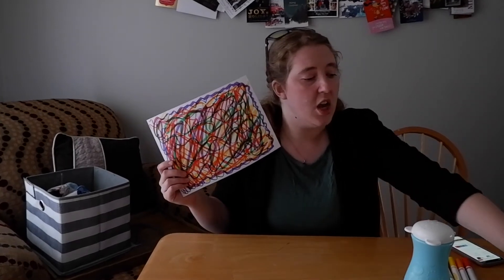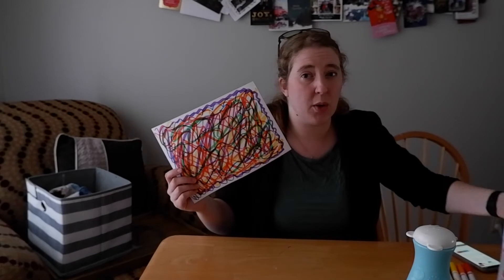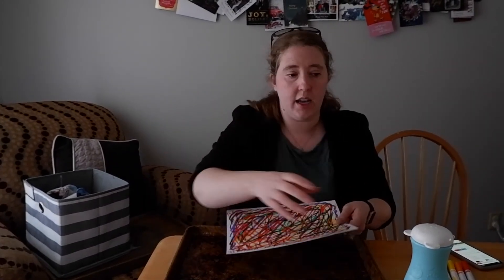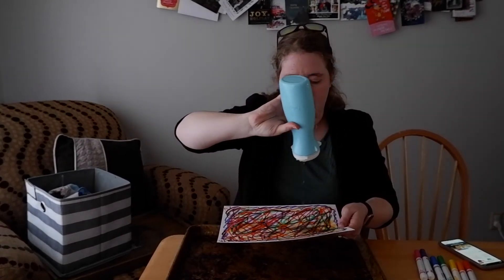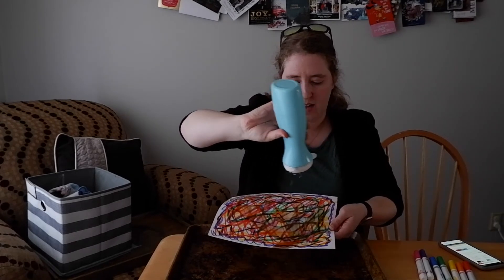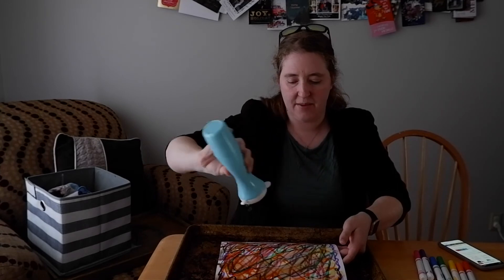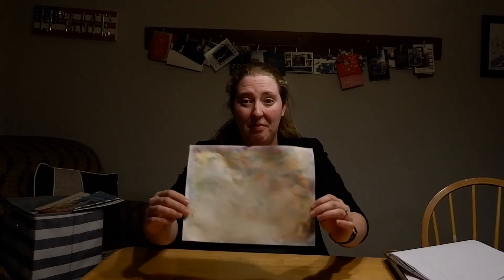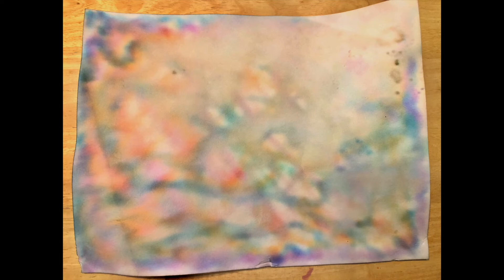Rainy Day Rainbow Art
Materials Needed: Cardstock Paper, Watercolor Markers, Water